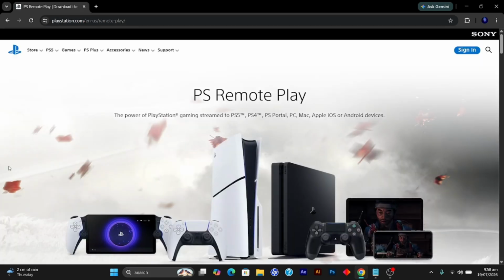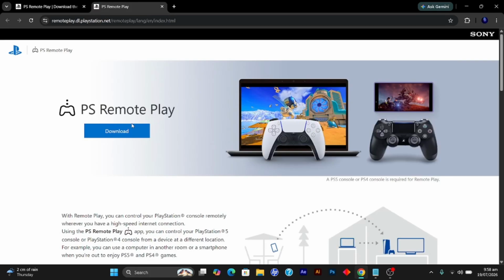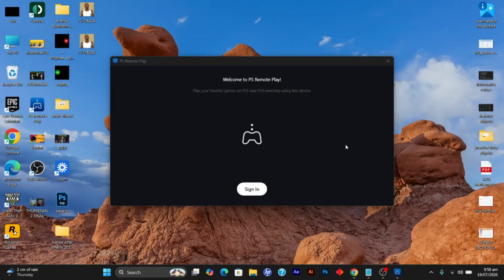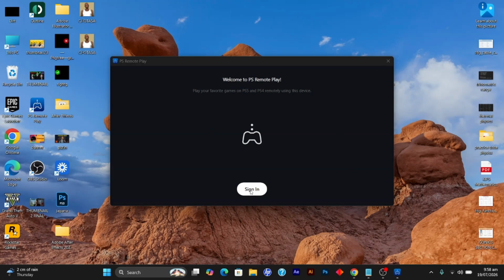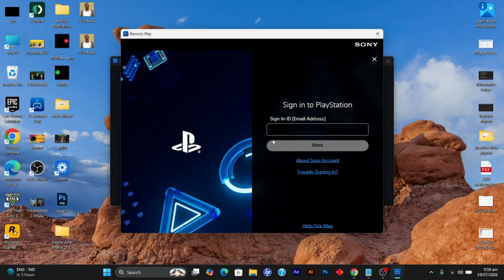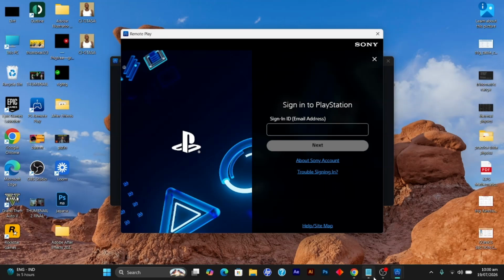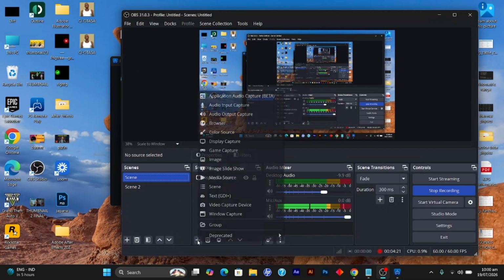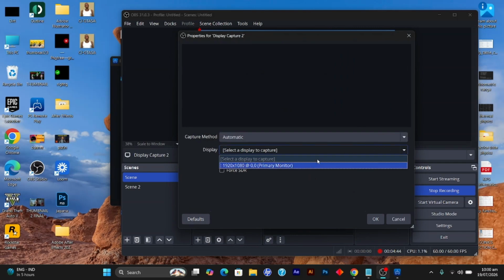How To Stream PS Remote Play On OBS (Best Method)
How To Stream PS Remote Play On OBS